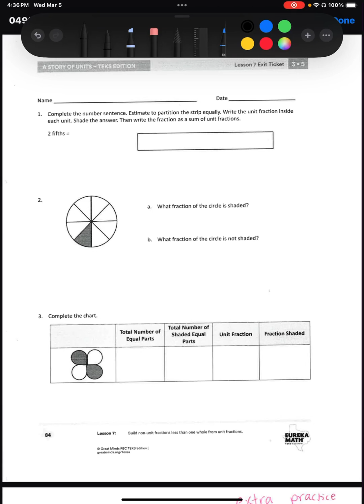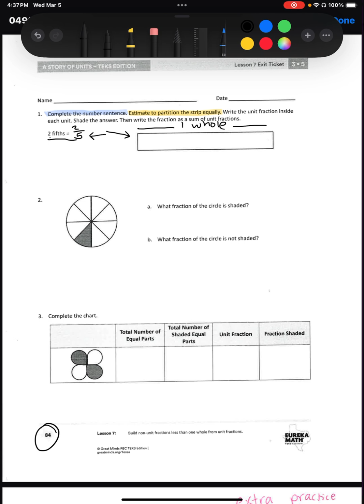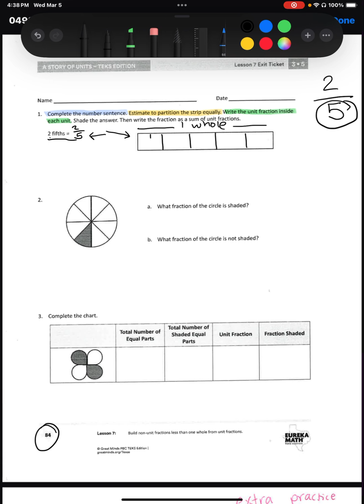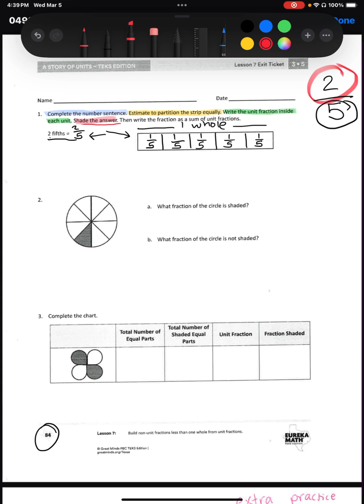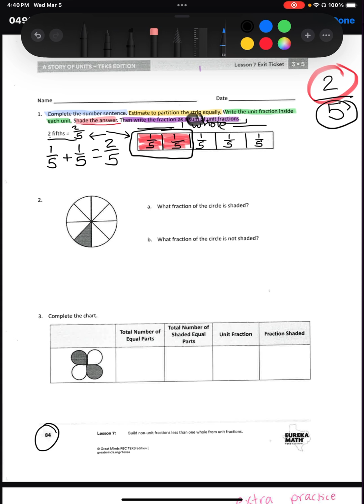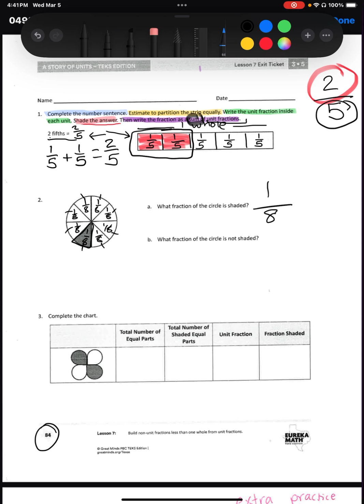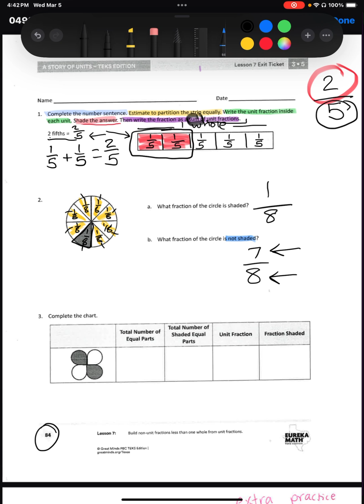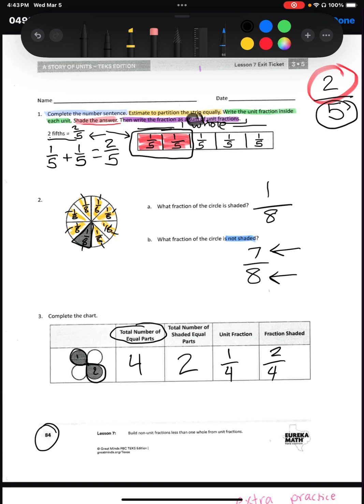Page 84 fractions